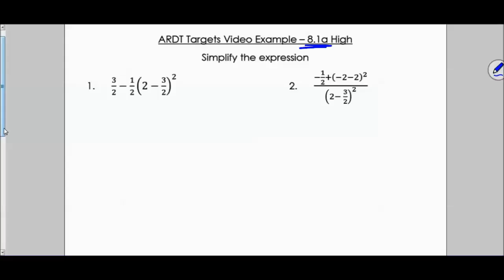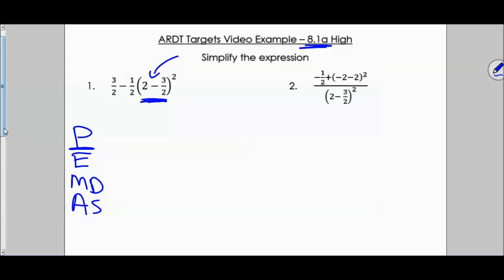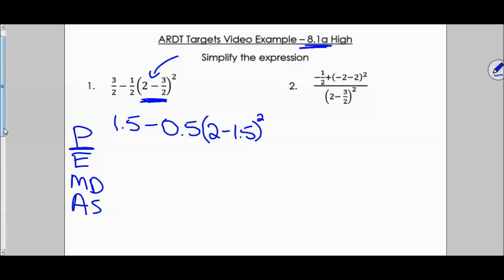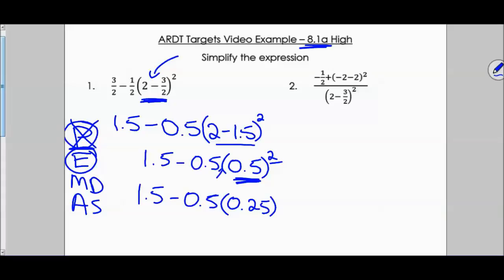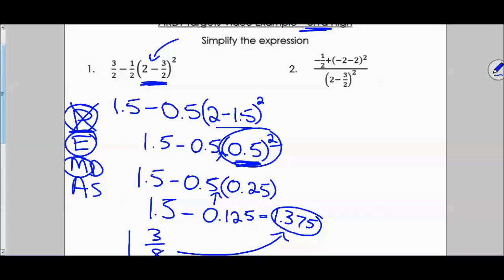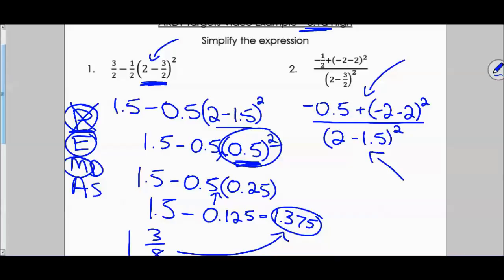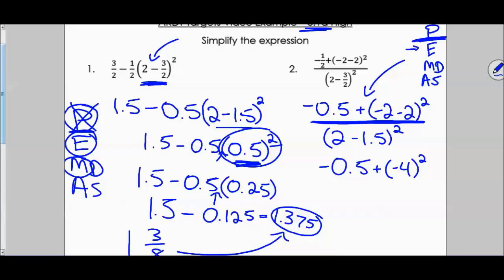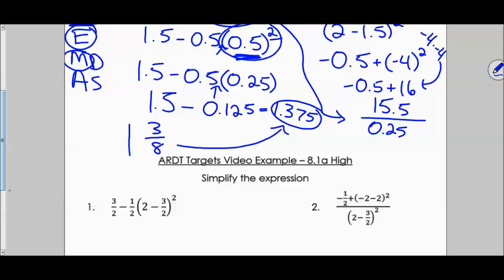8 1a high